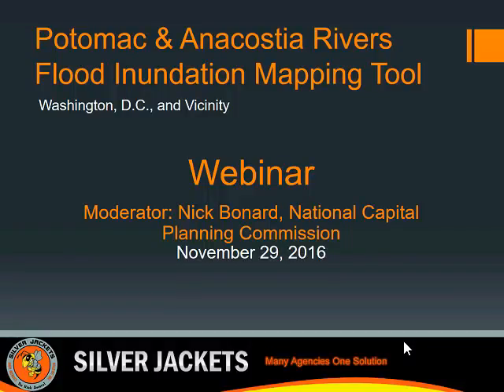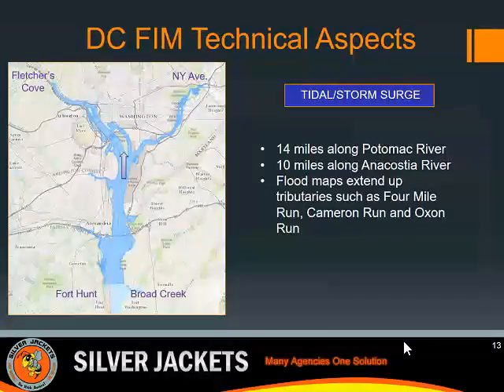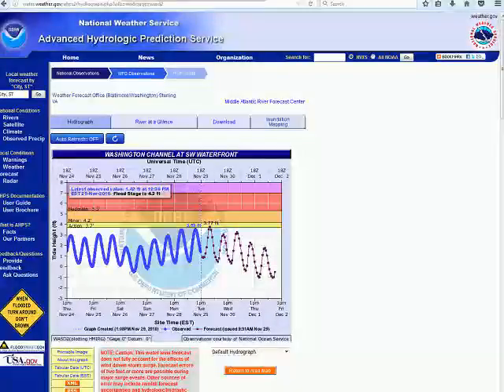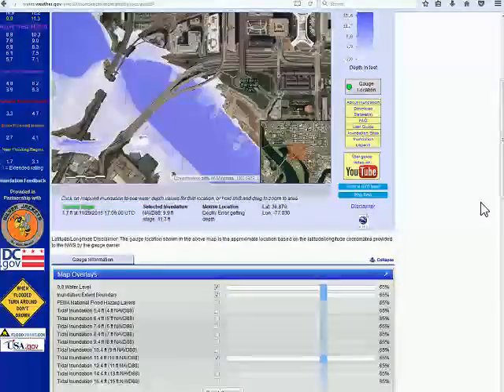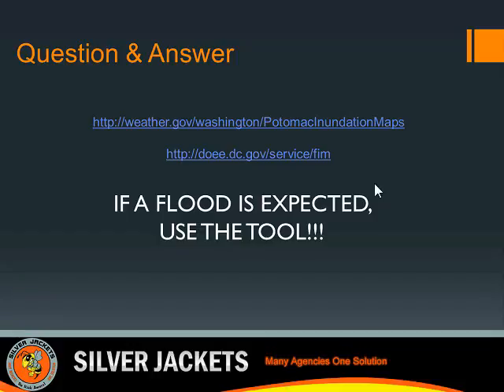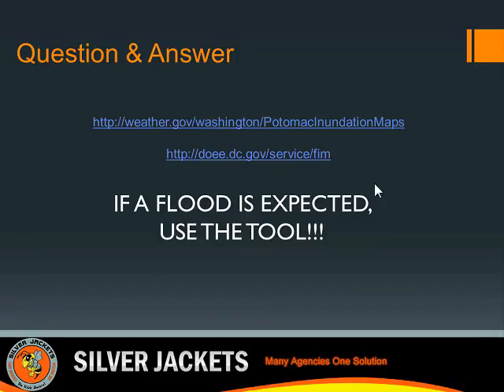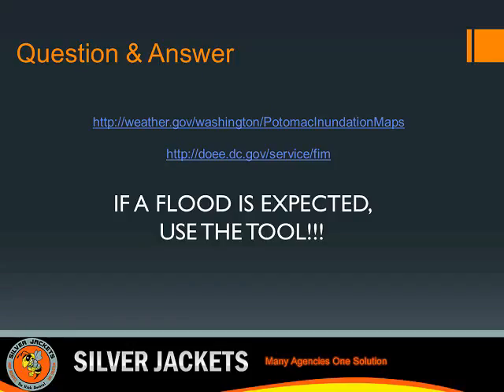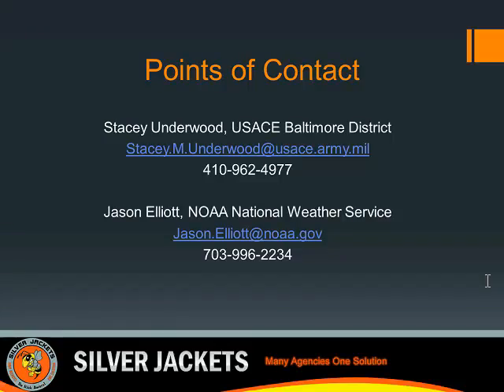Webinar: New online maps show storm-based flood potential along Potomac, Anacostia rivers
The DC Silver Jackets (an interagency flood risk management team) held a webinar Nov. 29, 2016, to introduce and demonstrate how to use new digital maps that allow government leaders, emergency managers, and the public to view potential flood impacts during high-water events along the Potomac and Anacostia rivers throughout the District of Columbia, Northern Virginia and nearby communities.

Agenda:

Overview

Presentation on the DC Silver Jackets Team, brief history of flooding in DC and overview of the tool

Stacey Underwood, U.S. Army Corps of Engineers, Baltimore District, Silver Jackets coordinator

Demonstration of tool

Jason Elliott, National Weather Service, senior service hydrologist

Nick Bonard, National Capital Planning Commission, urban planner